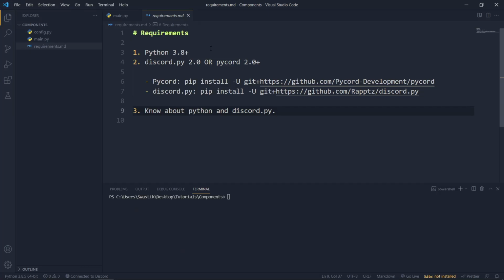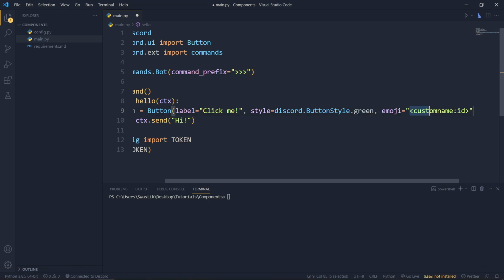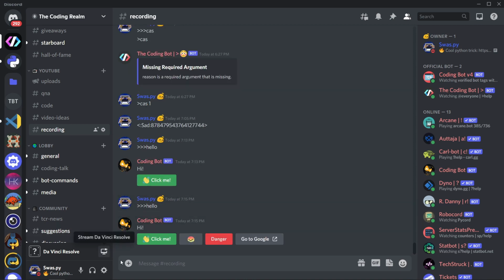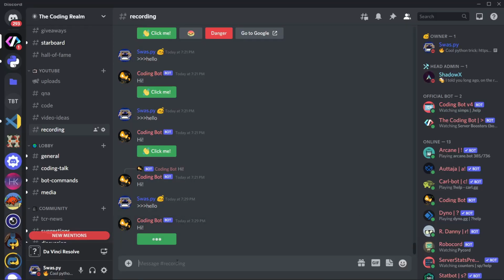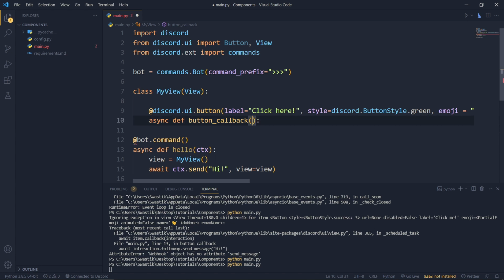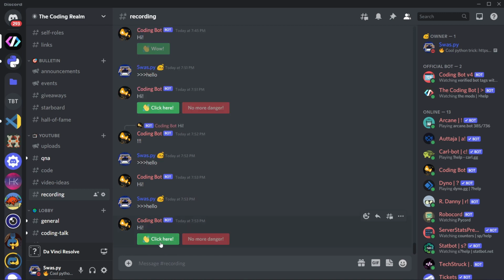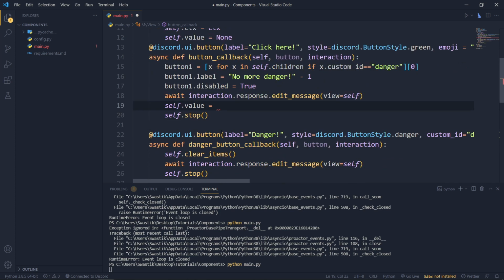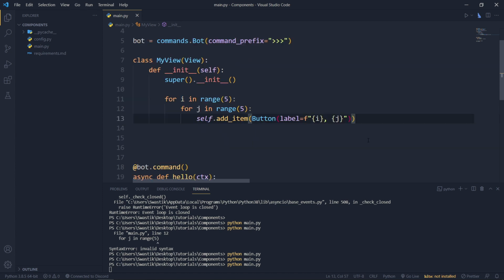All you need to know about Buttons in Discord.py & Pycord | Ultimate Python Guide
This is the Ultimate Python Guide on Buttons with Discord.py or Pycord. In this video, I talk about how to create buttons in discord.py or pycord and how to respond to button clicks along with everything about Views. After watching this you'll know everything about Buttons and Views in discord.py or pycord.

This video might also apply to other discord.py forks like Nextcord Enhanced discord.py or disnake as they have been forked from discord.py 2.0.

If you have any suggestions for future videos/doubts, leave it in the comments below.

▬▬▬▬ Install Pycord or Discord.py ▬▬▬▬

0:00 - Intro
0:12 - Requirements
1:00 - Taking a look at buttons
1:27 - Creating buttons
10:58 - Responding to button clicks
15:57 - Subclassing discord.ui.Button
18:31 - Subclassing discord.ui.View
20:33 - Editing buttons
24:37 - View Timeouts and on_timeout
26:15 - View error handling and on_error
27:17 - More on Views
30:10 - View interaction_check
31:37 - Button positions and Button.row
34:12 - Outro

1) How to use buttons with discord.py 2.0 and its forks
2) Create buttons with pycord or discord.py
3) Guide on message components with discord.py or pycord
4) How to create discord buttons in Python
5) How to respond to button clicks in Pycord/Discord.py